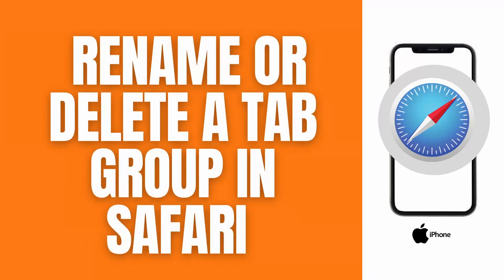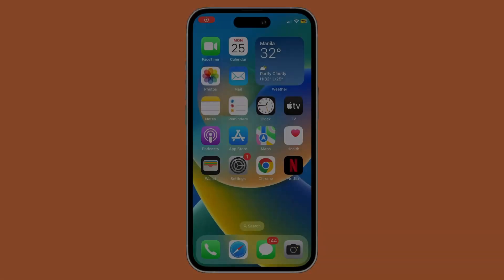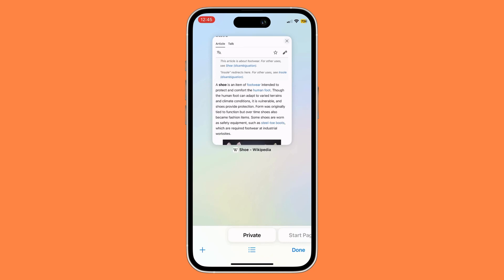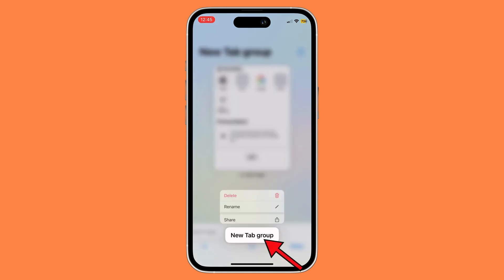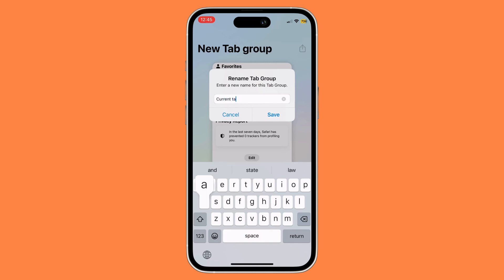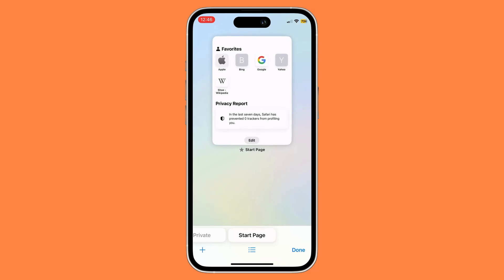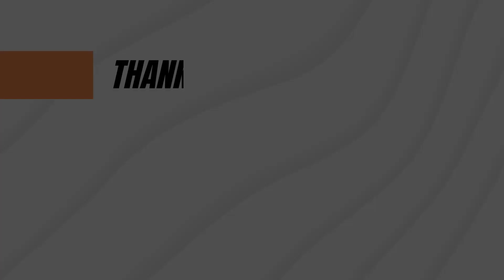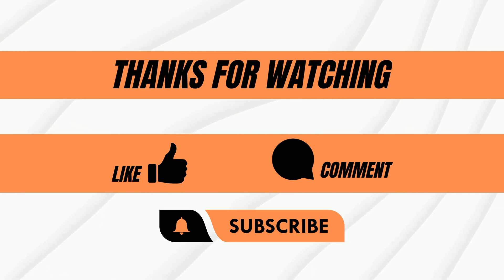How To Rename Or Delete a Tab Group On Safari Browser On iPhone.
In this short video, you will learn How to rename or delete a tab group on Safari Browser on iPhone.